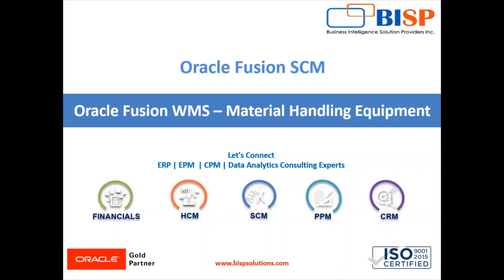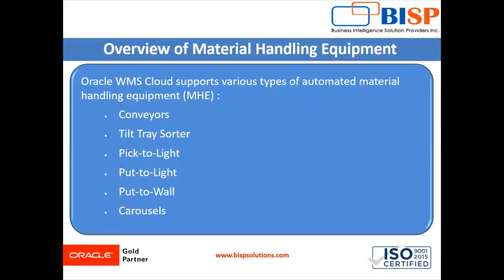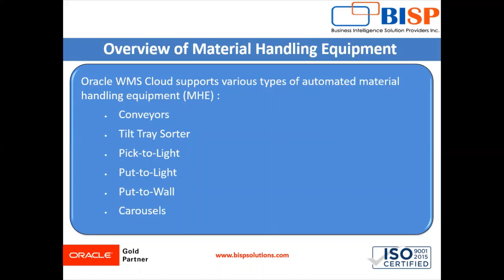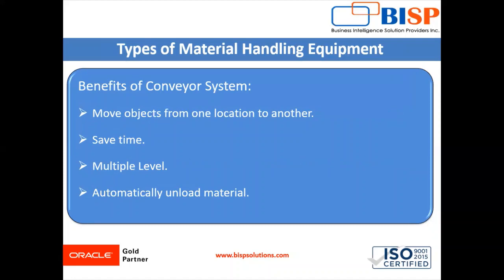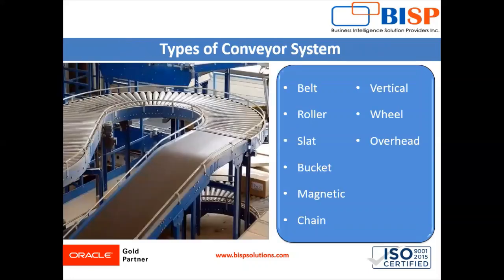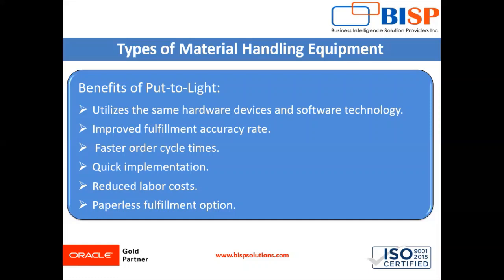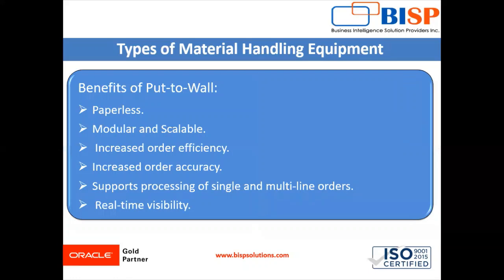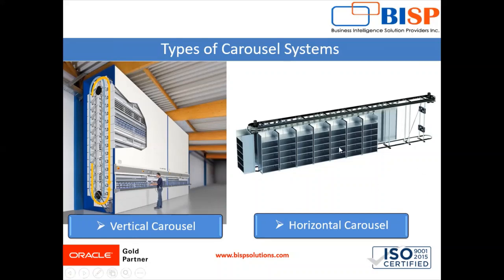Oracle Fusion WMS Material Handling Equipment | Oracle Warehouse Management Cloud Service | WMS BISP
Learn Oracle Fusion WMS Material Handling Equipment | Oracle Warehouse Management Cloud Service | WMS BISP